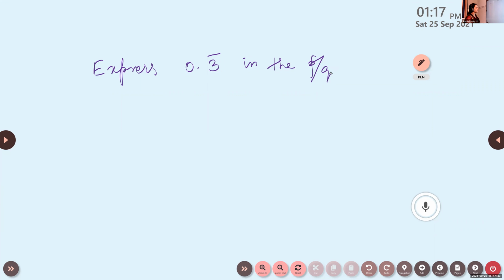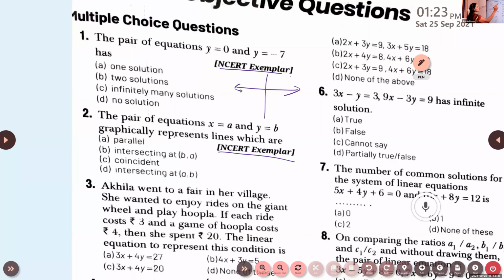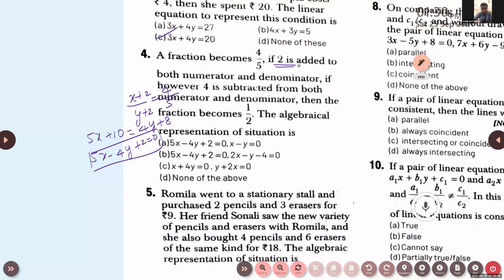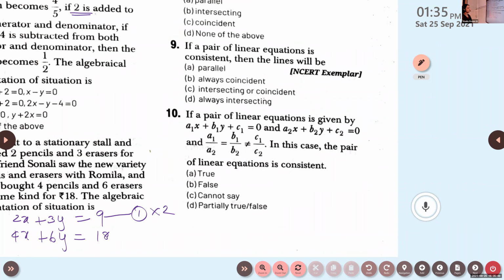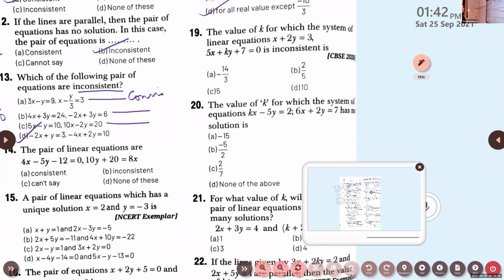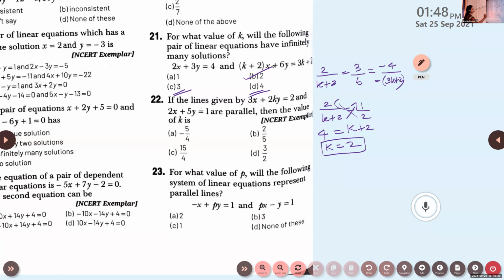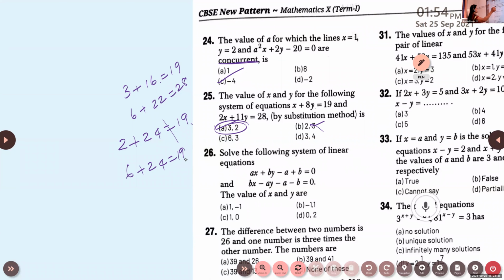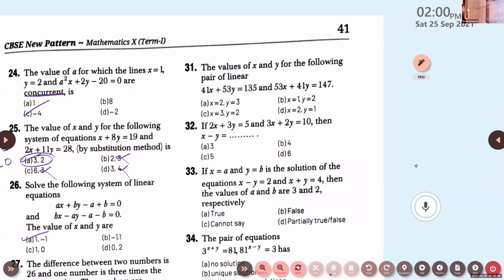Dr Raju Davis International School | CLASS 10 MATHS PART 2| 25-09-2021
CLASS  10  MATHS  PART 2  REVISION  LINEAR  EQUATIONS